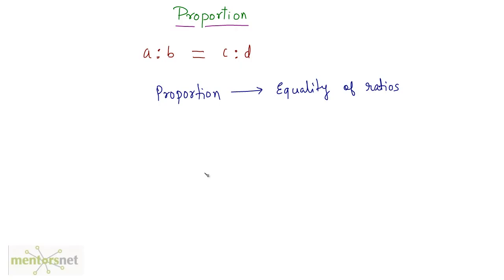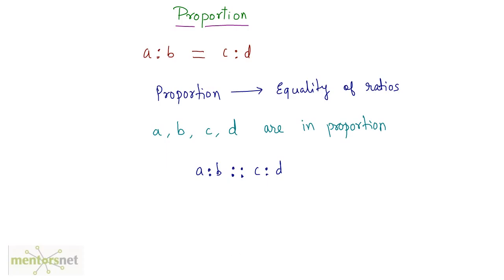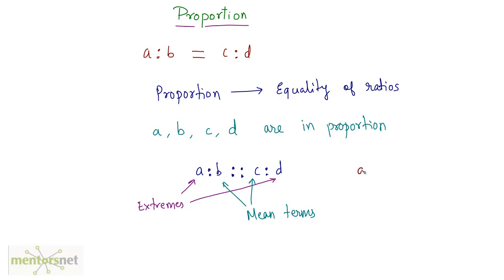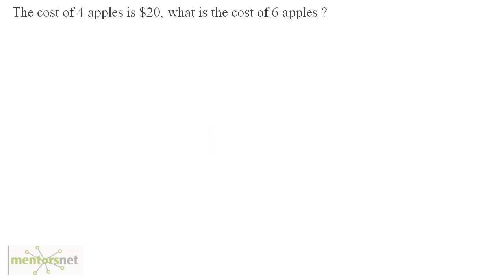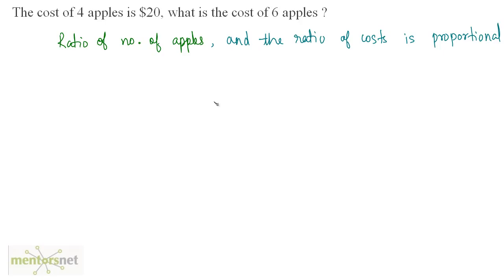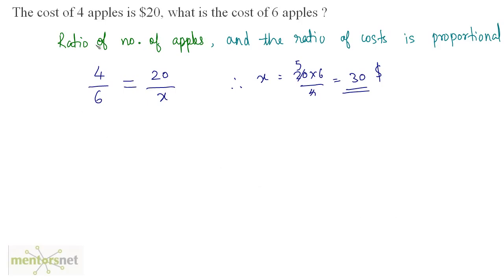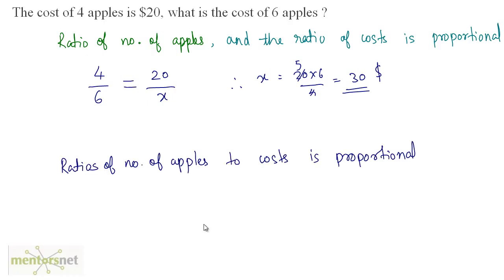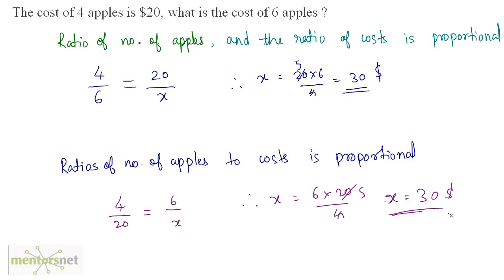QT 109 Proportion 2